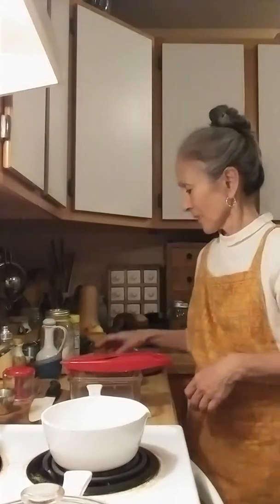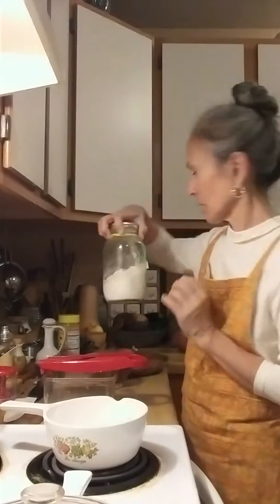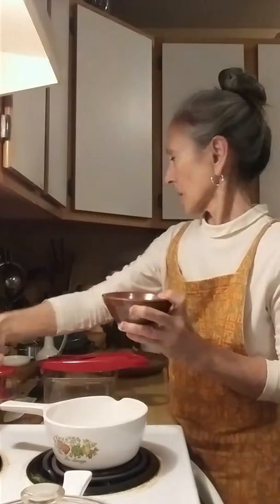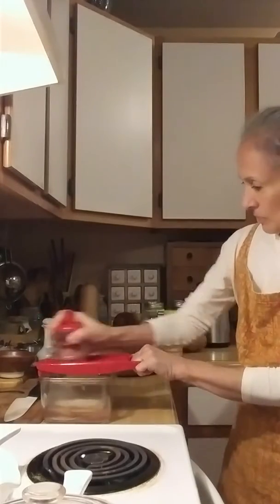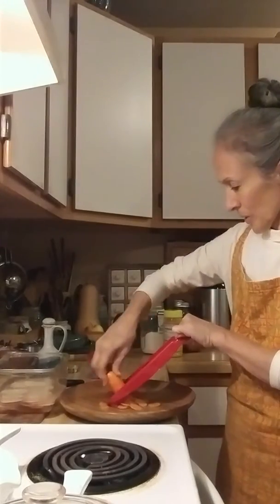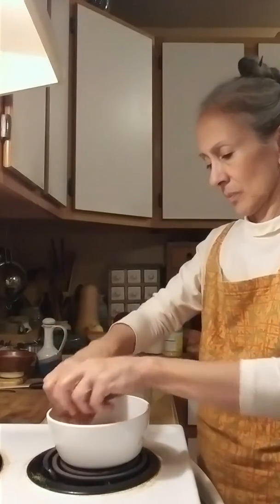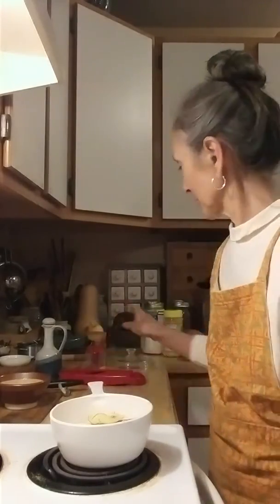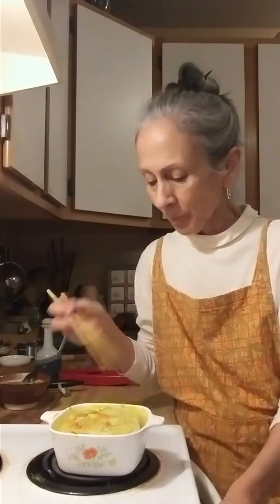Doria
Vegan Doria Peony Style ,
just too easy. Doria an Italian dish, usually contains rice and milk but  I used potatoes instead .